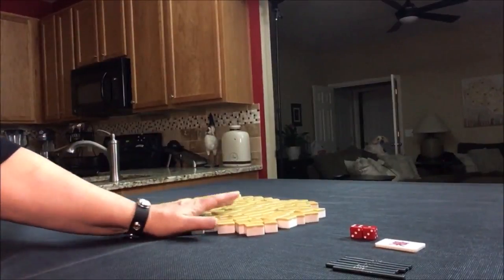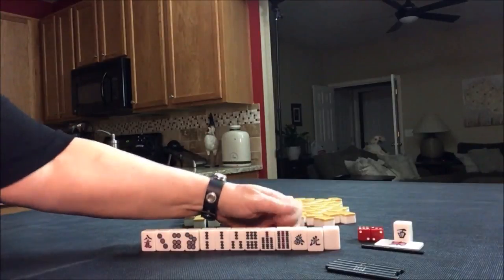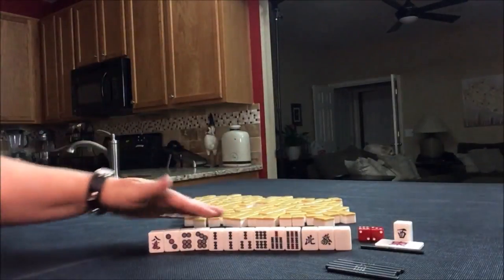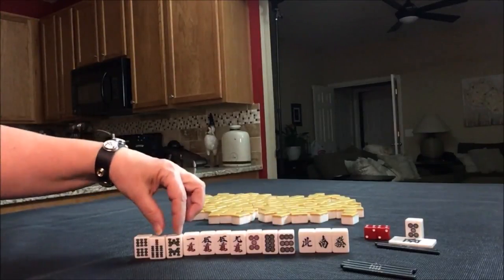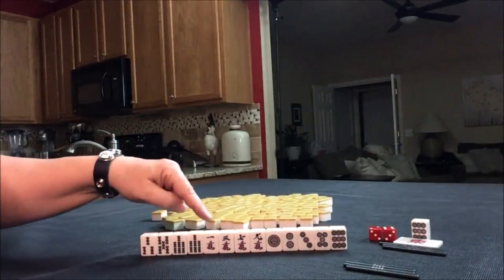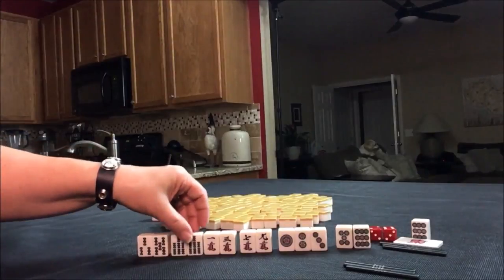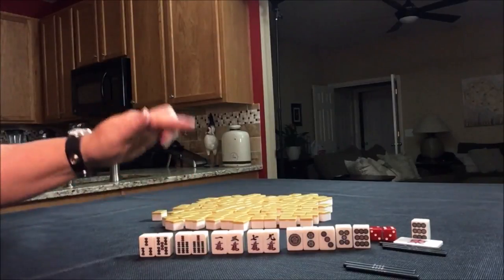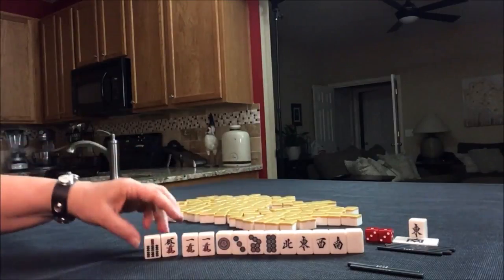Riichi Mahjong Random Pulls 20180915